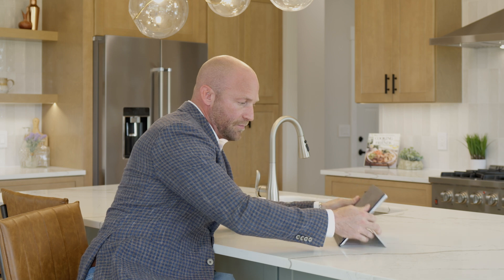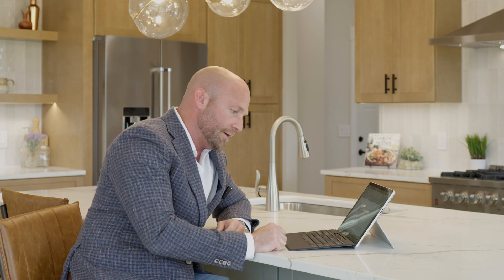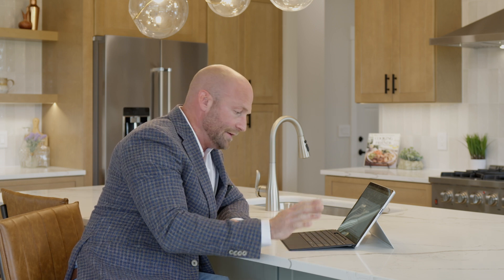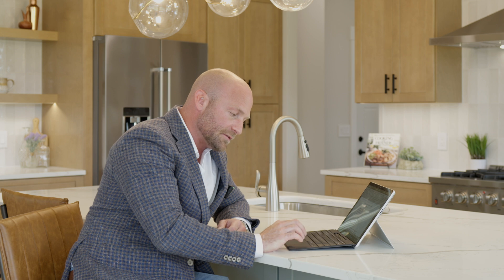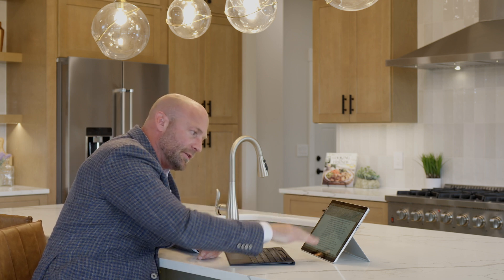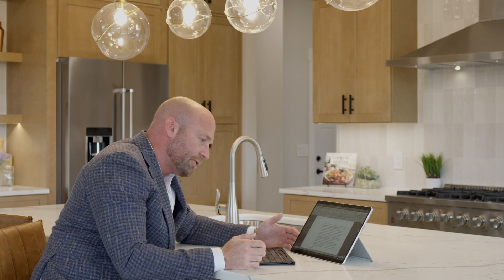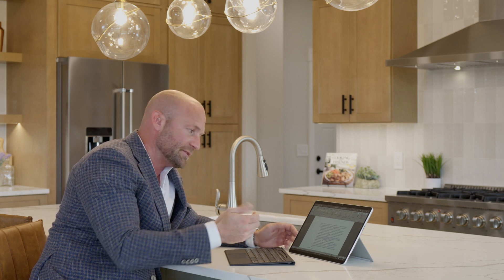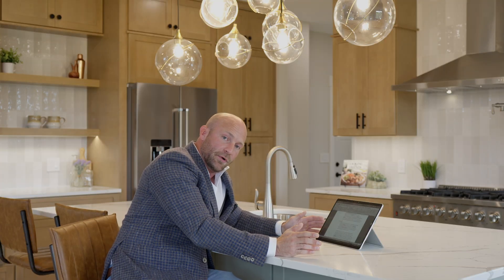Surface Pro - Snapdragon X Elite Review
My thoughts on the new Surface Pro powered by Qualcomm's Snapdragon X Elite chips.

**CHAPTERS**

0:00 Introduction
0:29 Previous Surface Pros
1:30 Surface Pro - PROS!
2:43 Specs
3:50 New Flex Keyboard
5:13 OLED Screen
6:05 Windows on ARM
7:55 Performance
8:55 Battery Life, Heat, Noise
10:08 Form Factor
10:58 Surface Pro - CONS!
13:03 Recommendations
14:37 Final Thoughts